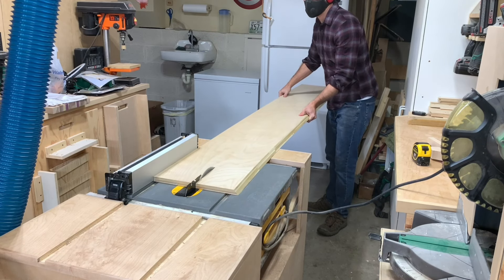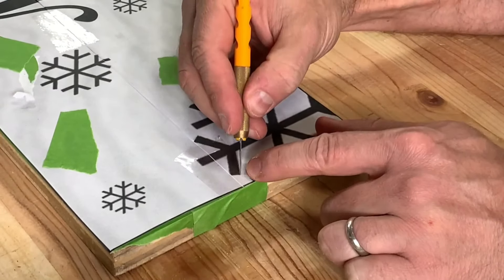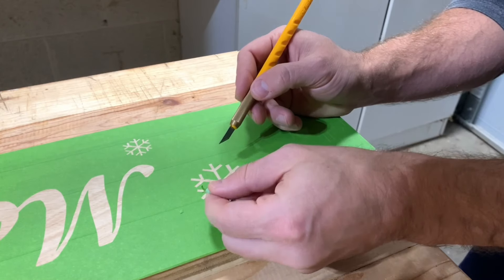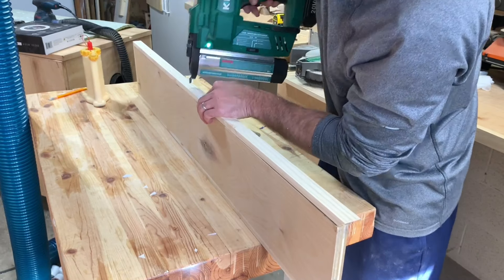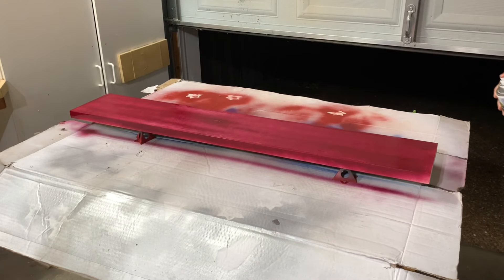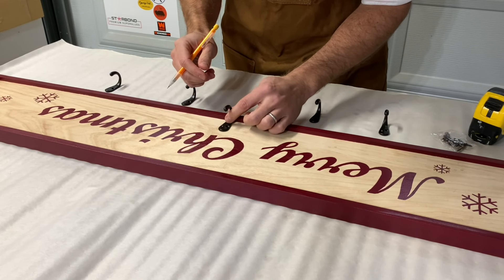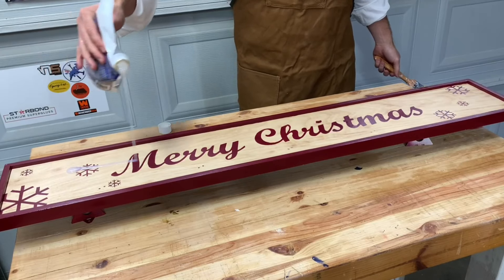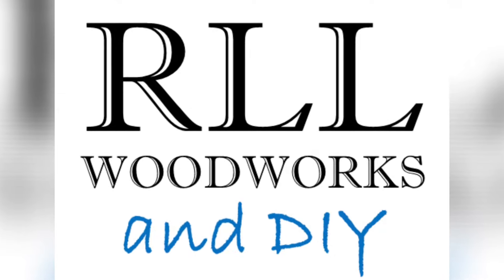Do I need a Cricut?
Every few months it seems I make a project like this where I really need a Cricut vinyl cutter. Halfway through the project I'm kicking myself for not having one, then I finish it and go about my life not thinking about it again until the next project comes up. So, Cricut lovers, convince me to get one. And non-vinyl cutter people, tell me to continue doing what I'm doing.

Brad Nailer